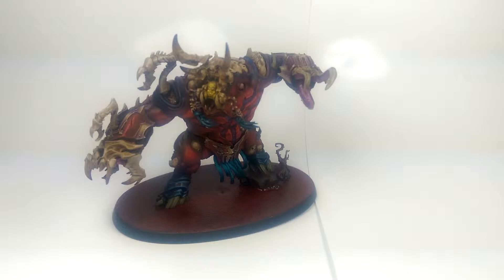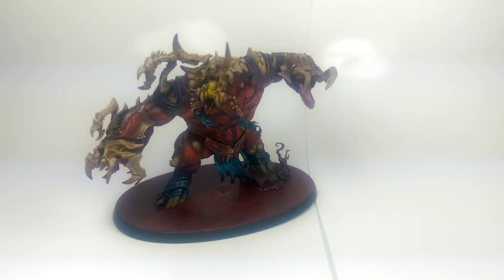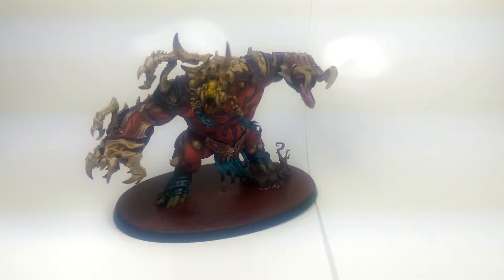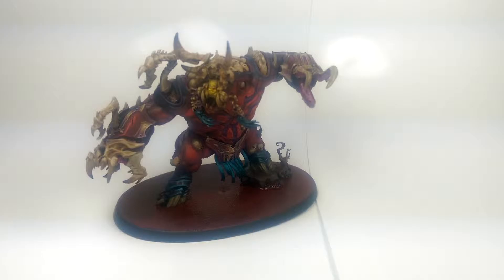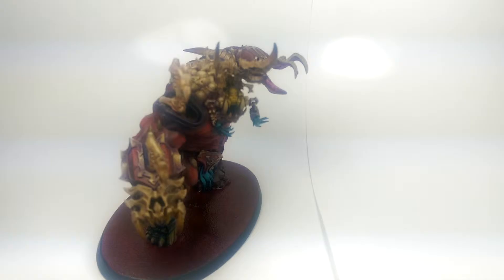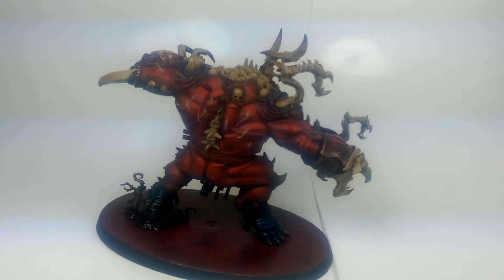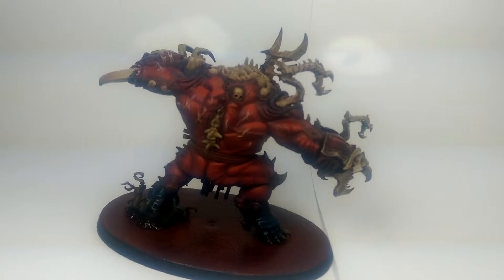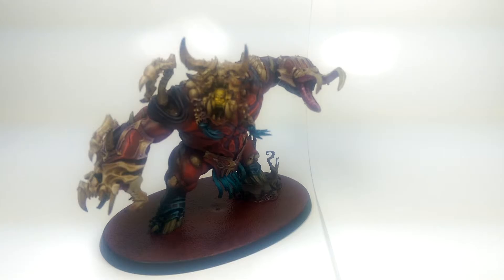Age of Sigmar - Khorgorath painted by Powerhouse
Warhammer Age of Sigmar Khorgorath painted for the 'eavier metal painting competition plus some thoughts on recent changes.